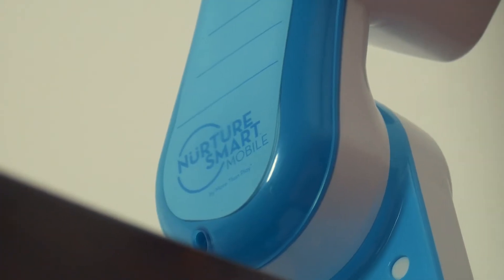Nurture Smart Mobile Mom Testimonial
Nurture Smart Crib Mobile Mom Testimonial & Reveiw